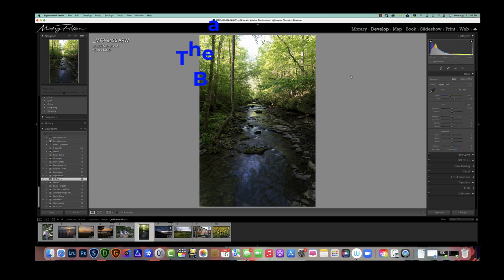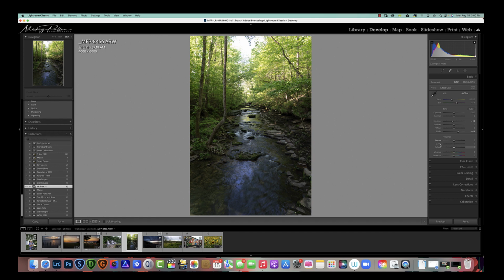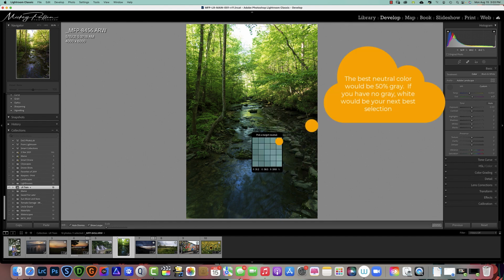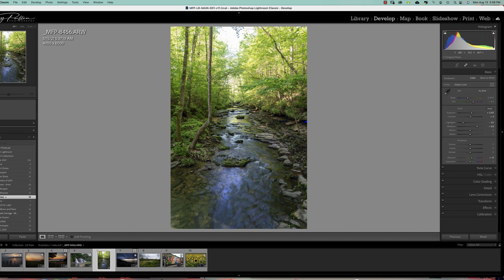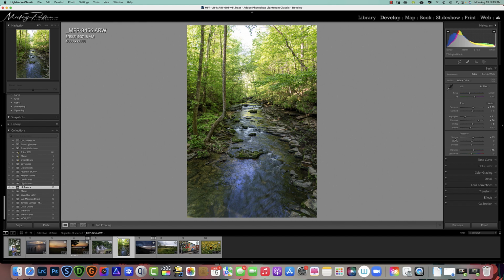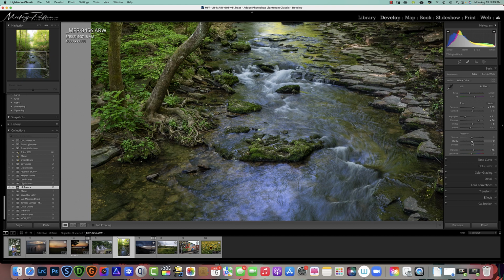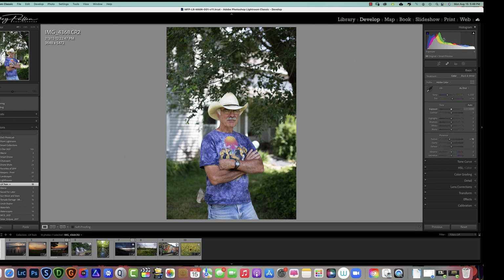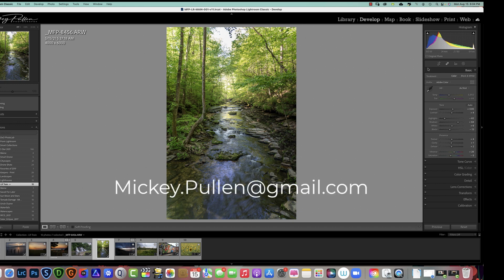Lightroom - Basic Panel - Details and Function (LR v11)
A quick review of the basics panel to cover all features and function found in the panel.  It is where it all begins.